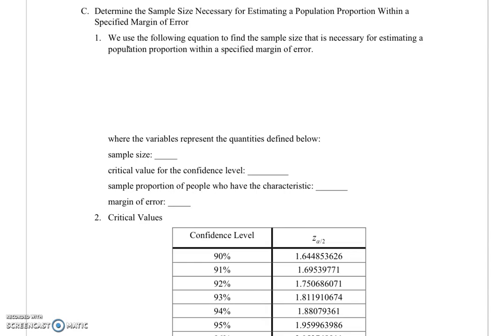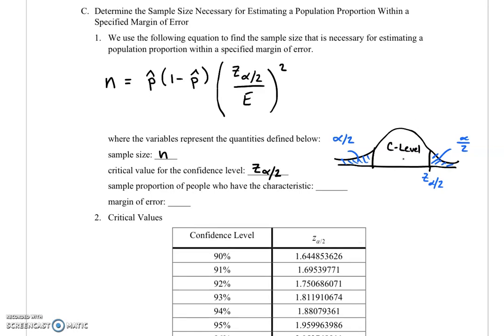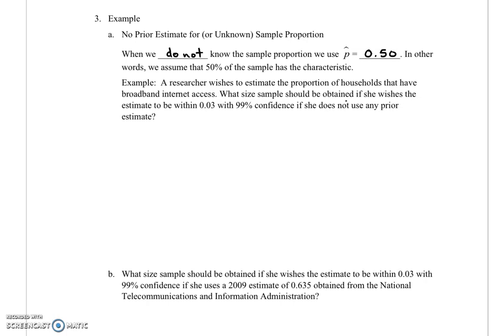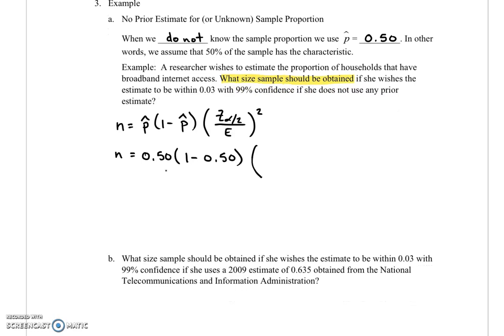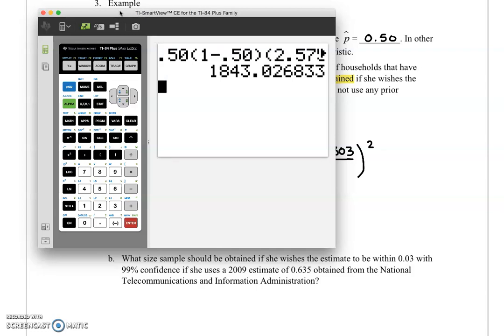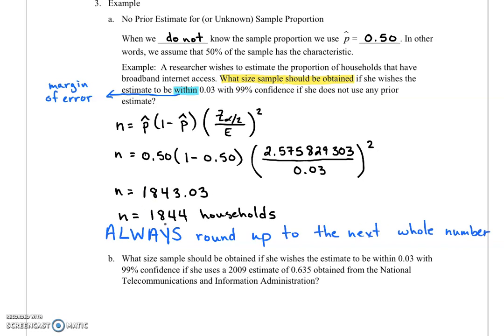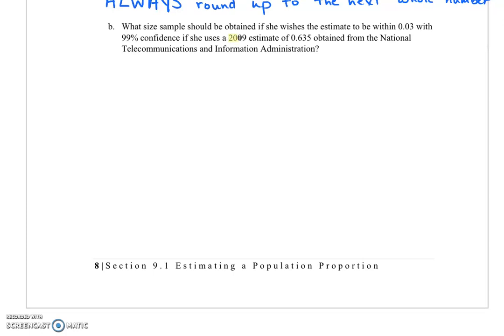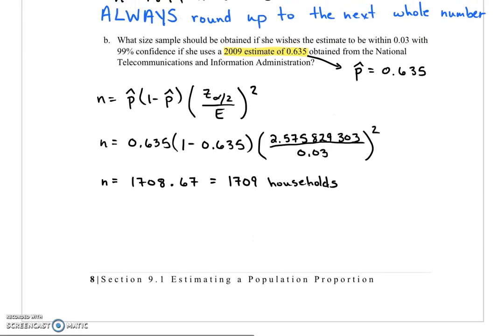Section 9.1 Part 5